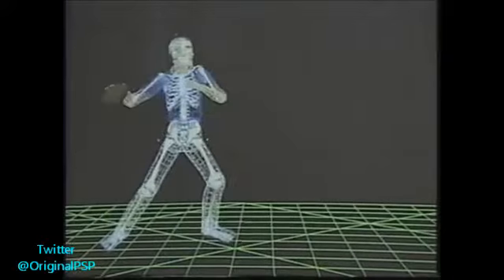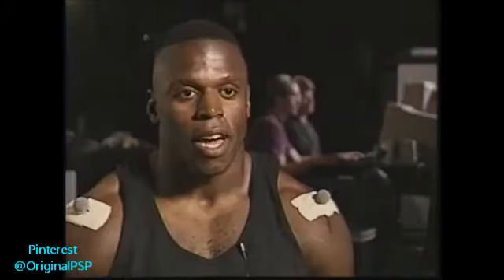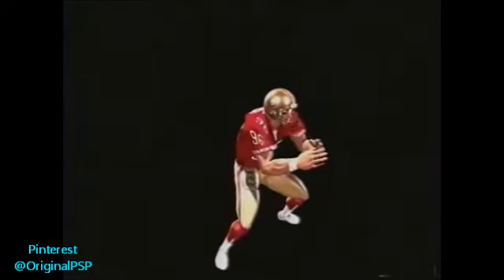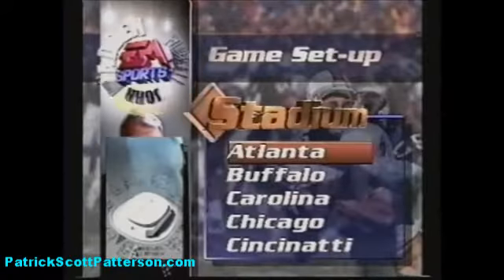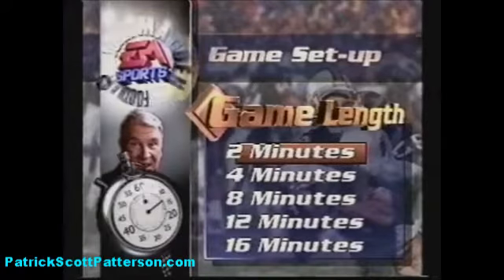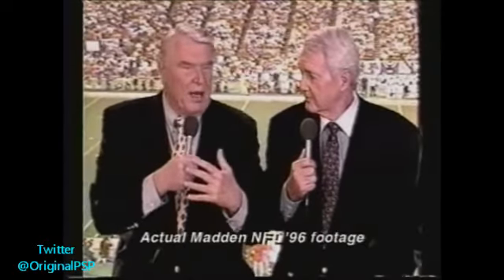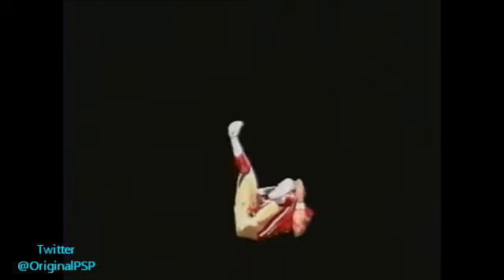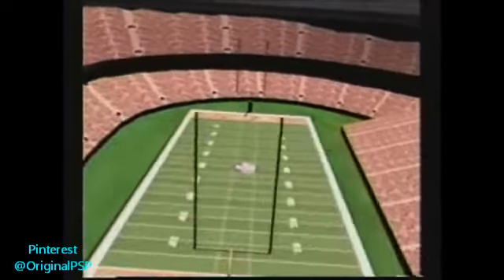Making of Madden NFL 96 - Behind the Scenes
- A vintage video with a behind the scenes look at the making of Madden NFL 96, including interviews with John Madden, Pat Summerall, game developers Mike Rubinelli and Ken Kline and then-Washington Redskins player Ken Harvey.